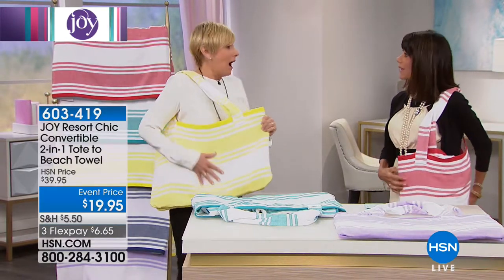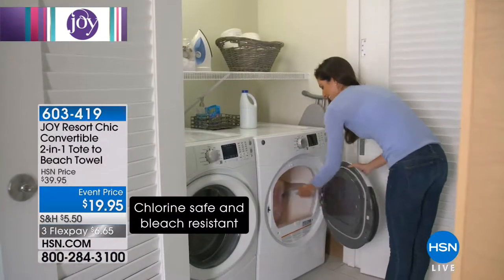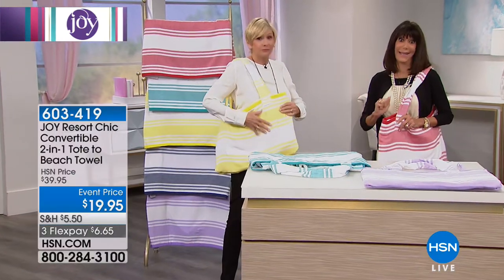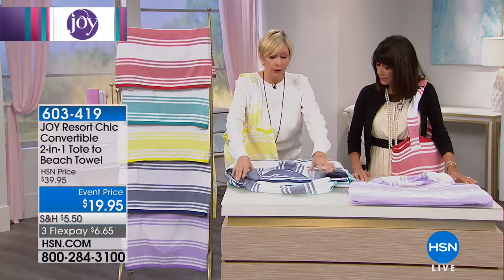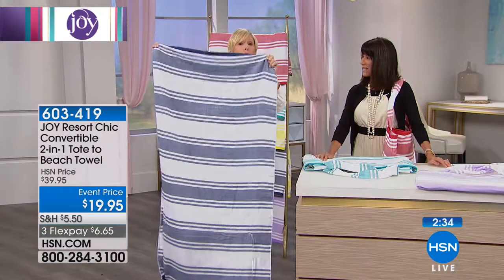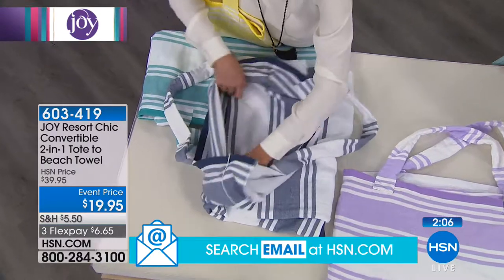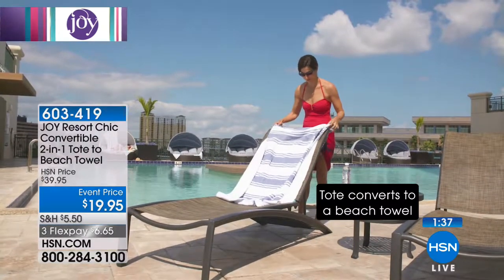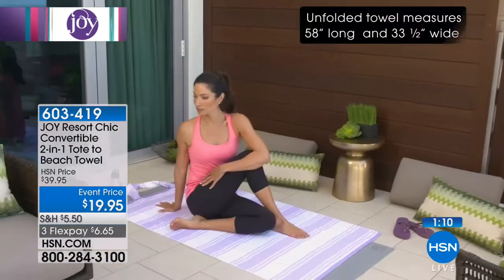JOY Resort Chic Convertible 2in1 Tote to Beach Towel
Make your next trip to the shore as carefree as possible. Lose the heavy luggage and carry this soft, lightweight convertible beach towel tote...